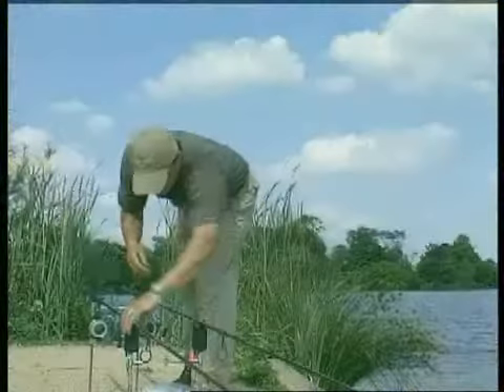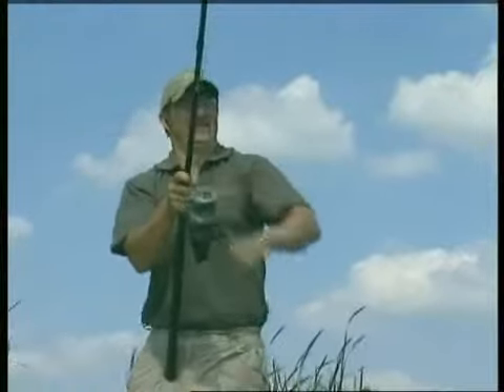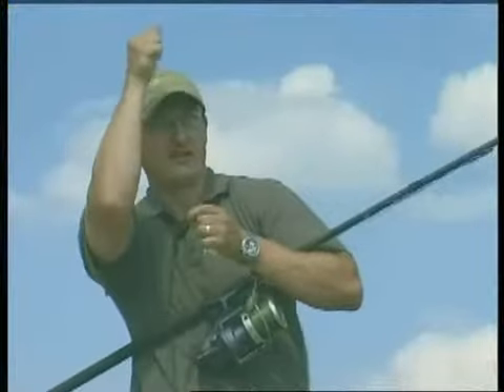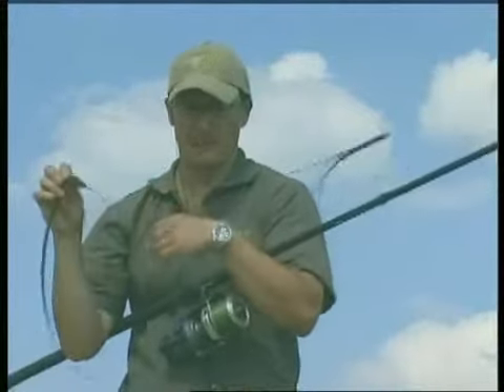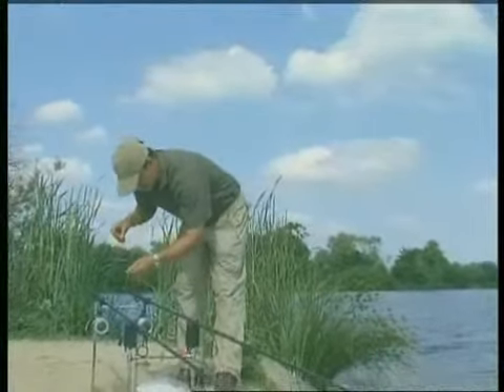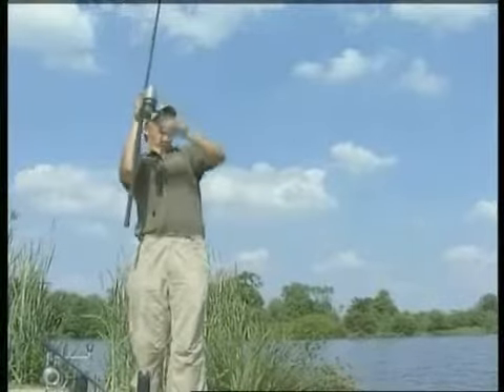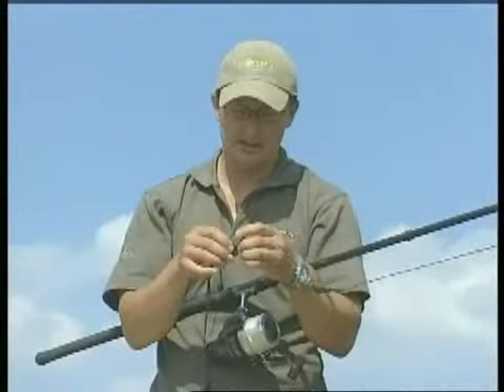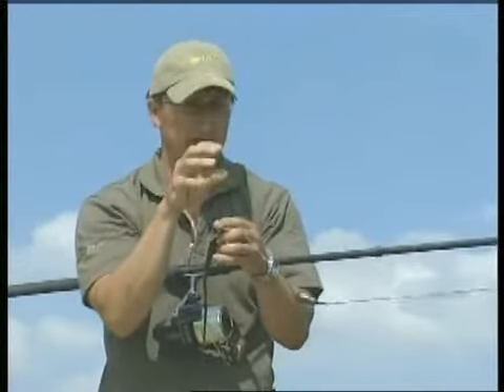FINDING CLEAR PATCHES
Danny Fairbrass explains how feeling your lead down to the bottom after each cast will help determine the make-up of the bottom of your chosen carp lake.